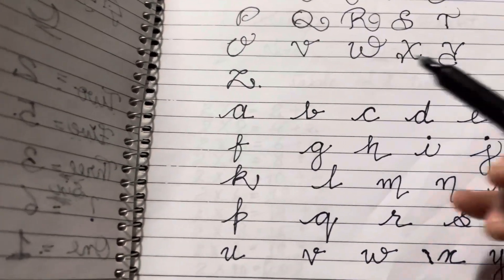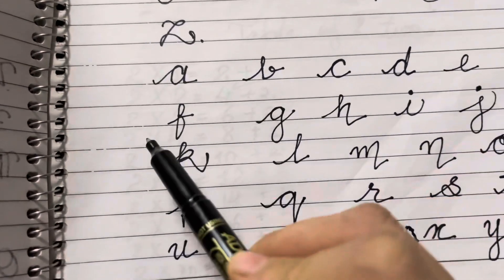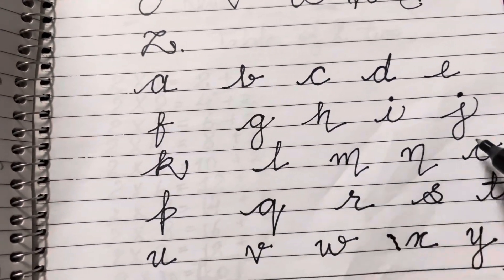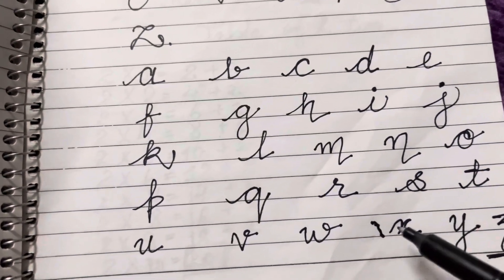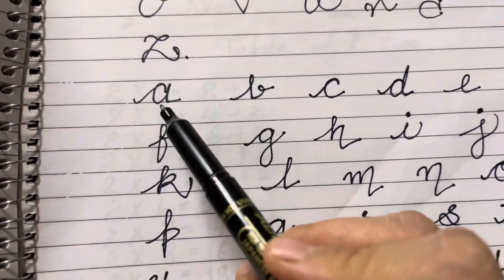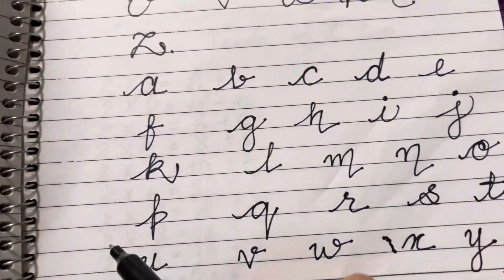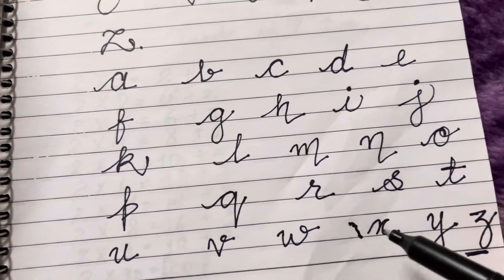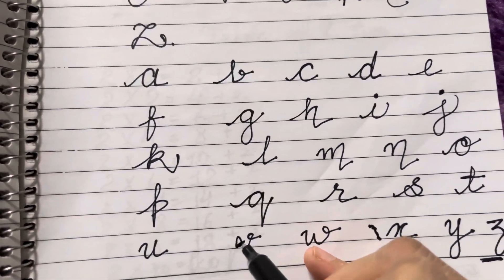counting for kids number names one two three with pictures#onetwothree#counting#numbernames#numbers